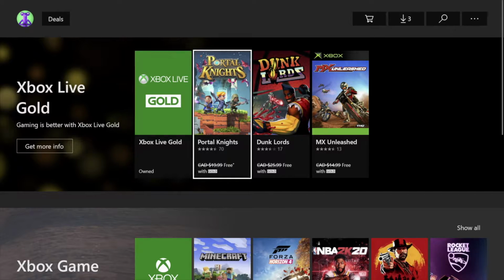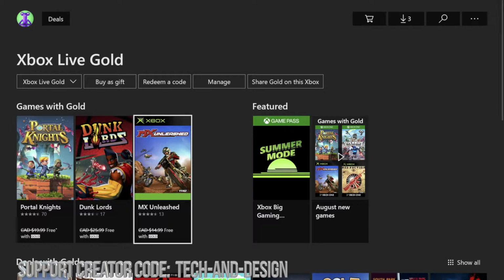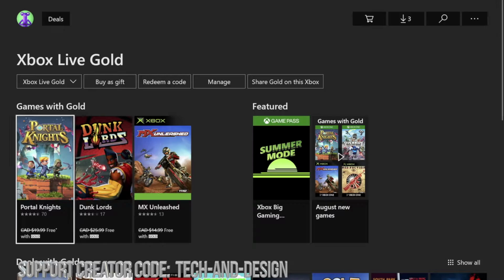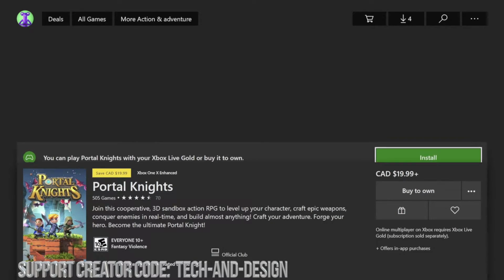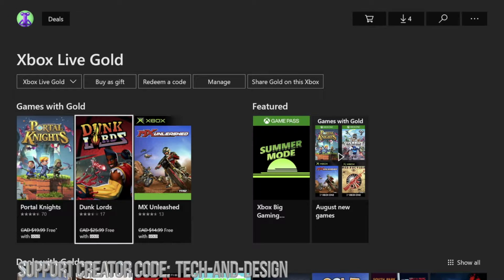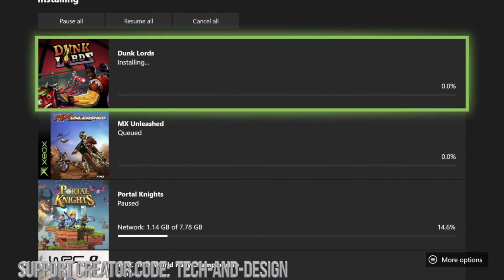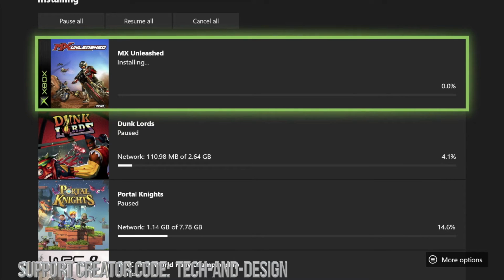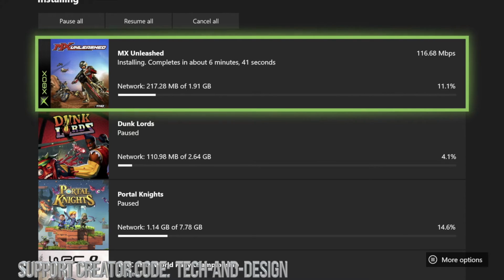How to get: Dunk Lords FREE on Xbox One | Xbox One S | Xbox One X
You might be able to ball, but can you fight?  Dunk Lords is a two-on-two basketball beat 'em up featuring over-the-top special moves, devastating dunks, and game-changing equipment. Choose from 20 of the baddest ballers around, each with unique special attacks and abilities, and do battle on a variety of hazard-filled courts.  Gain the upper hand as you slam opponents with Slice's powerful digital blast, or trap players in grandma's jam jar as Frank the strawberry. But to keep the beatings going, you'll need to earn more special attacks through high-flying dunks or confidence-smashing rejections. Score from shot pads on the court to rack up additional bonuses such as money, extra points, and more. Mega shot pads even allow players to grow to an enormous size and dunk through the ceiling.  Still not powerful enough? Players can also purchase equipment that increase their abilities. Imagine lacing up shoes that let you dunk from anywhere inside the three point line, suiting up in magnetic armor that pulls loose balls your way, or slipping on spooky gloves and shooting ghostly shots that can’t be blocked.